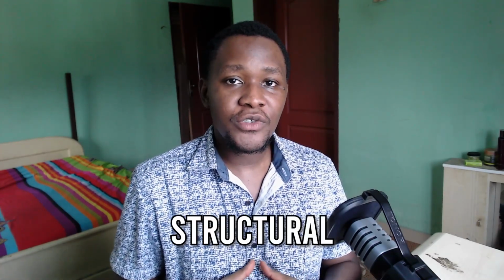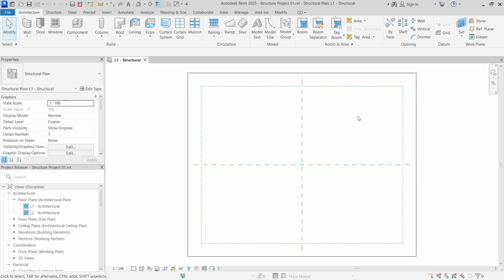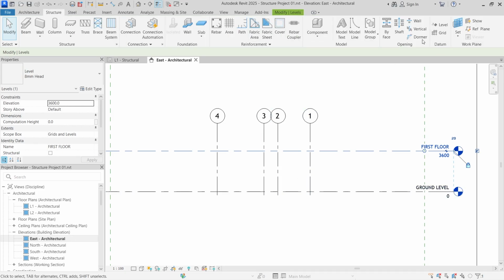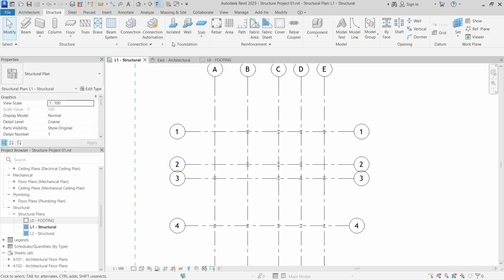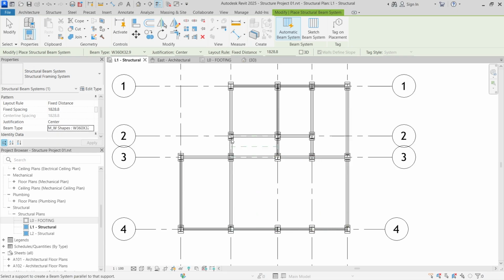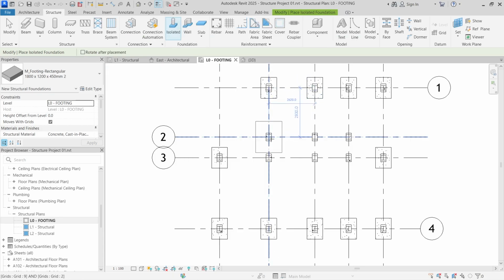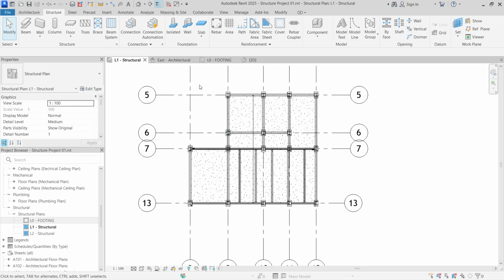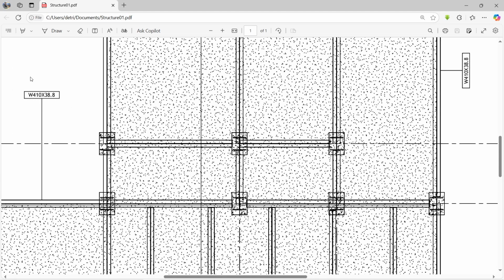Basic Revit 2025 Structure Tutorial For Beginners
This is a basic tutorial on Autodesk Revit 2025 for beginners. If you are a structural designer, civil engineer, or architect looking to create a structural model inside Autodesk Revit. This video is for you.